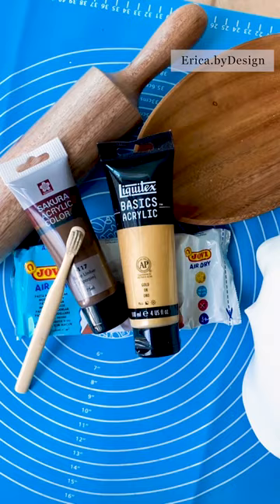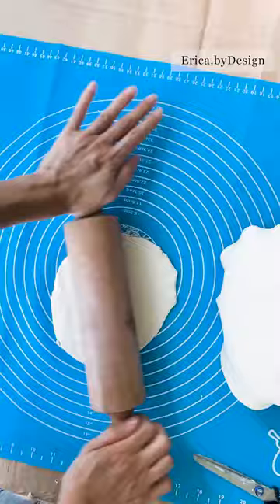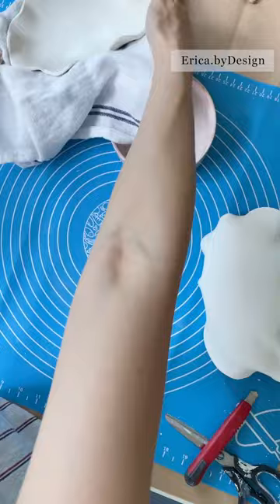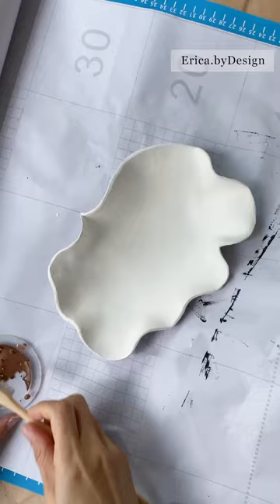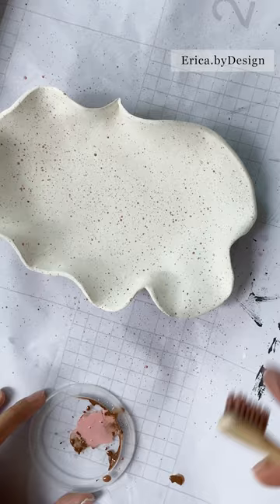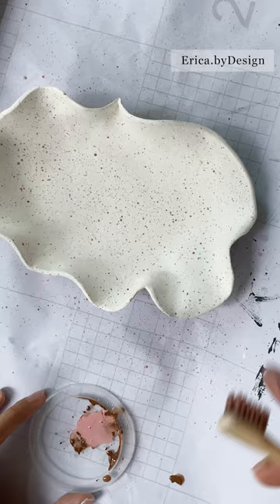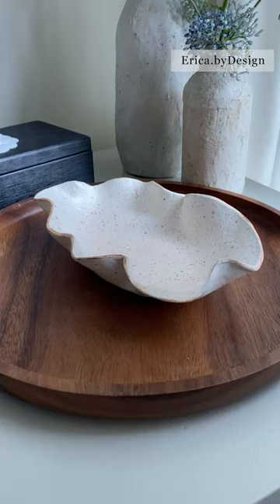DIY Wiggle Bowl! Easy, Fast and Fun!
A quick tutorial on how to create a functional and cute wiggle bowl out of air dry clay!  A simple DIY that can be done in one afternoon (excluding drying time).

// MATERIALS NEEDED for this DIY:
○ Air Dry Clay
○ Silicone Baking Mat (or any table protector)
○ Rolling Pin
○ Shallow Bowl
○ Tea Towel
○ Cutter/ Exacto Knife

Optional:
○ Toothbrush & Acrylic Paint
○ Clear Acrylic Spray